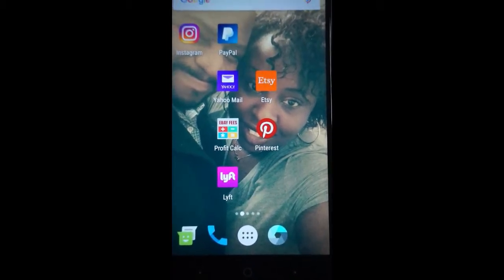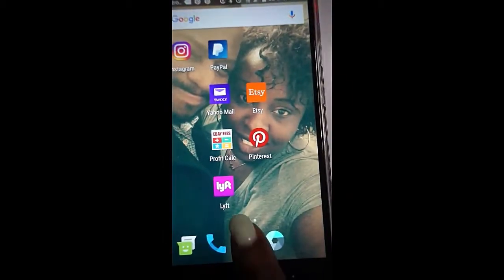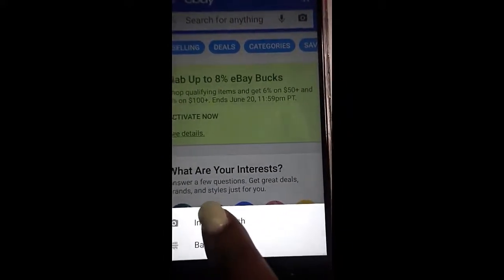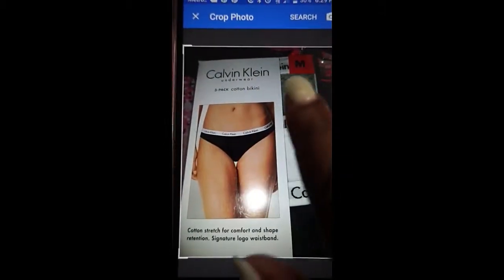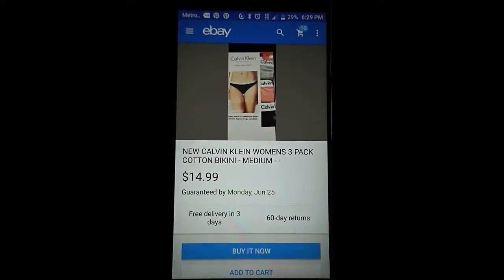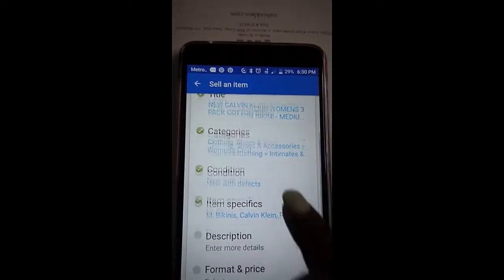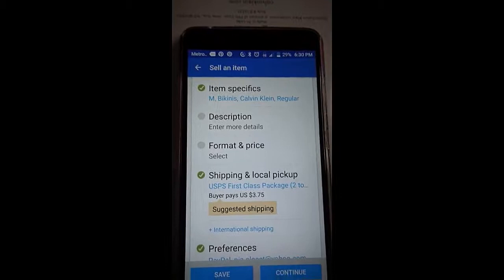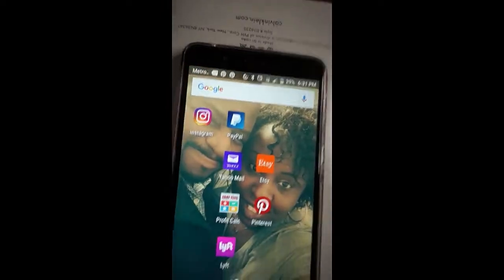eBay search image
Save Time Money eBay new search image helpful while sourcing for treasures.